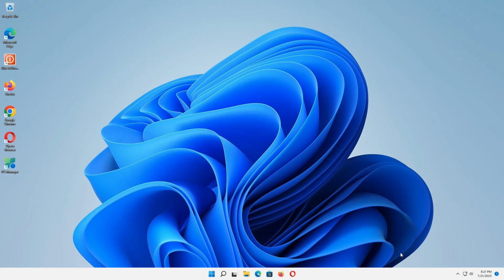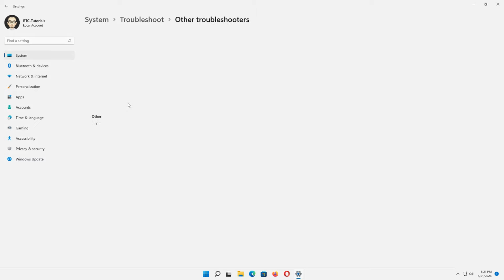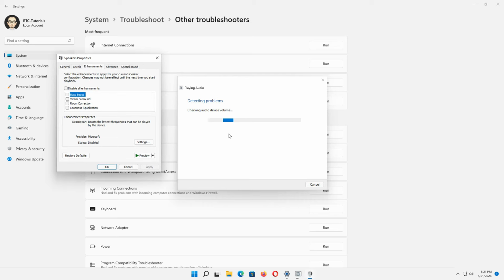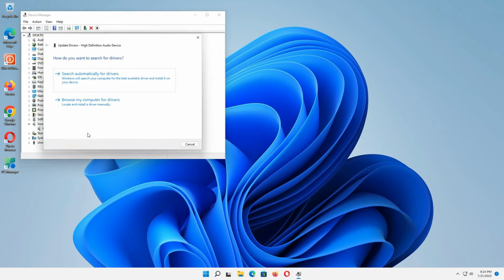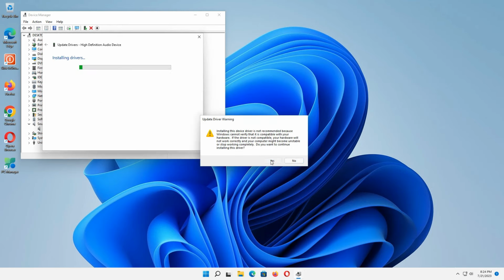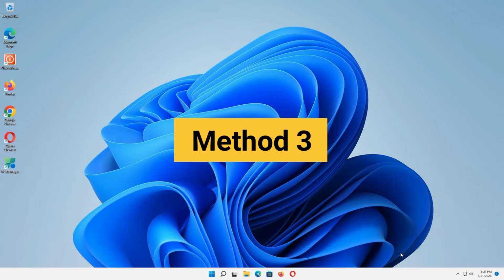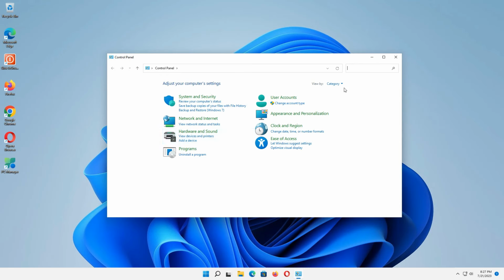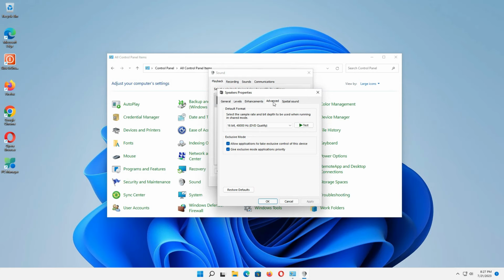Tutorial: How to Fix Audio Problem on PC - Windows 11 No Audio or Sound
A short tutorial on how to fix the issue when your sound output is not working on Windows 11.